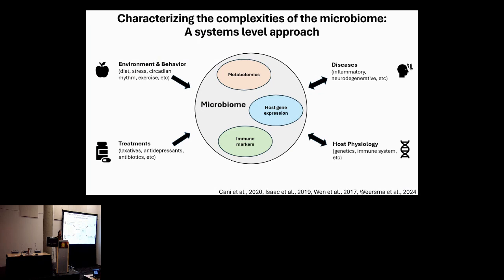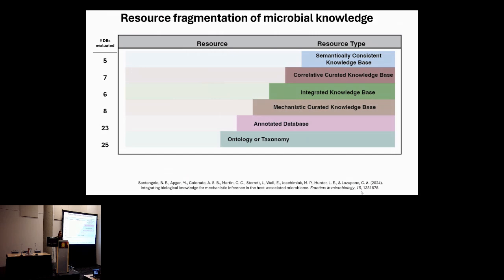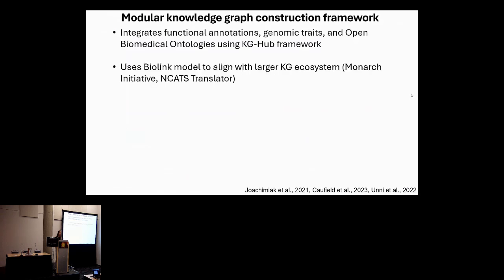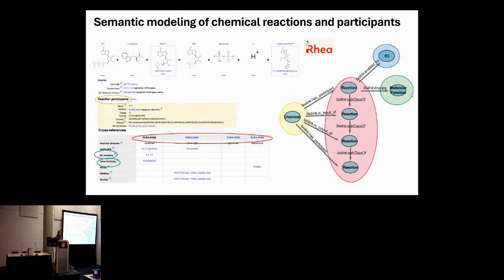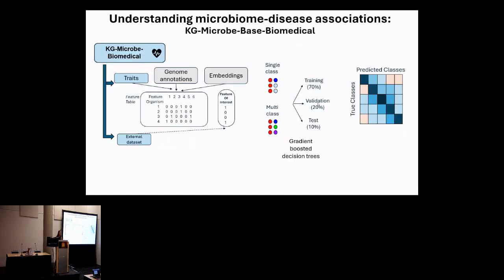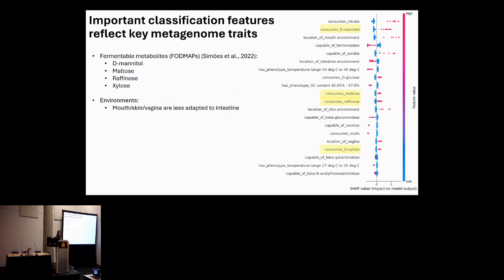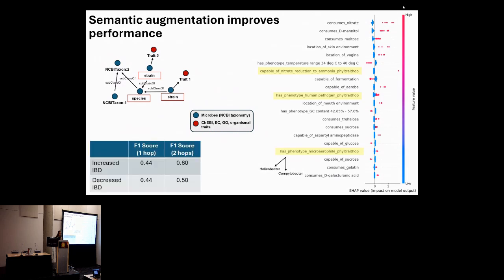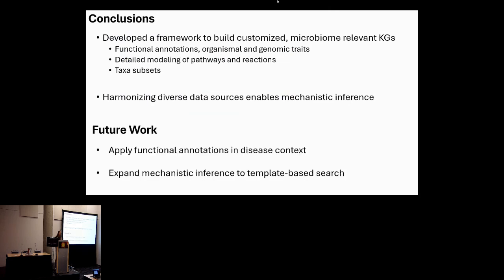Harmonizing human and microbial datasets to... - Brook Santangelo - Bio-Ontologies - ISMB 2024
Harmonizing human and microbial datasets to explore mechanisms of the gut microbiome in disease - Brook Santangelo - Bio-Ontologies - ISMB 2024